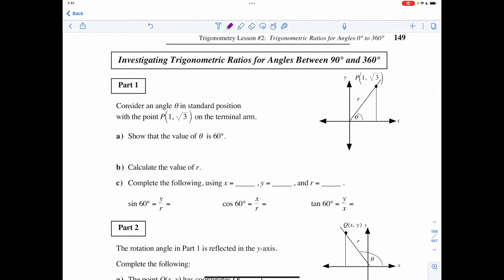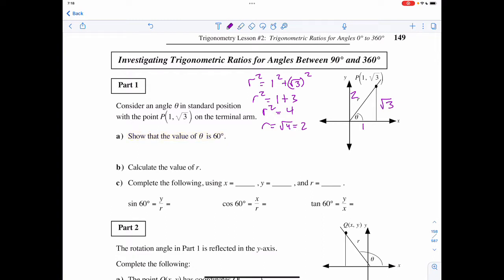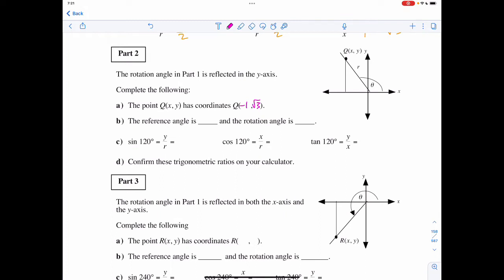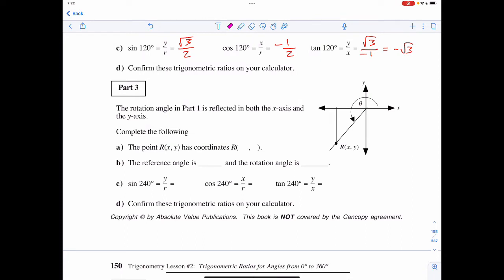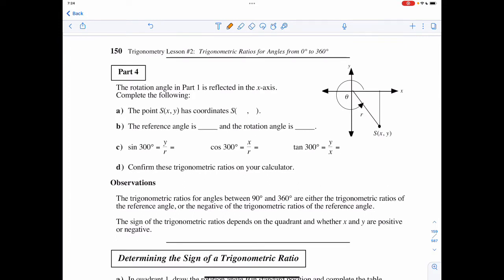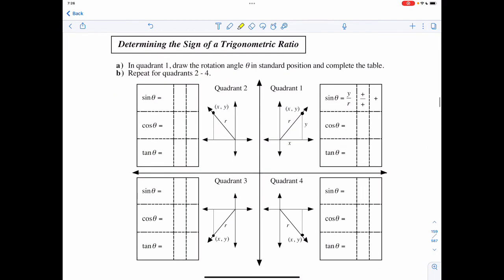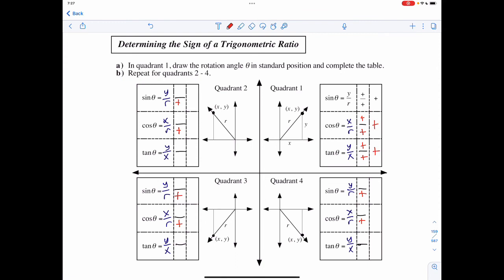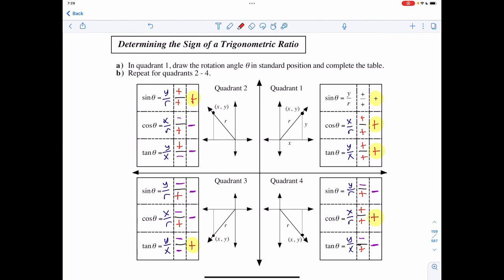M20R Trigonometry Lesson 2b